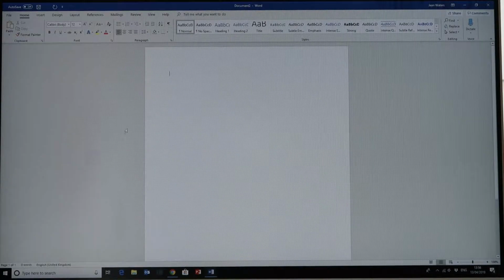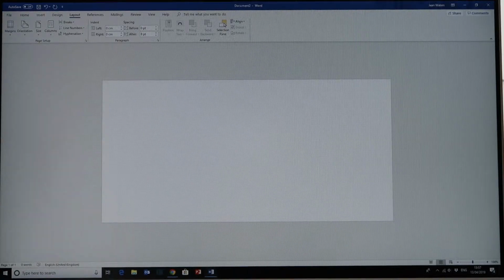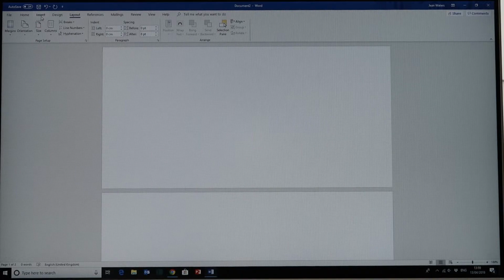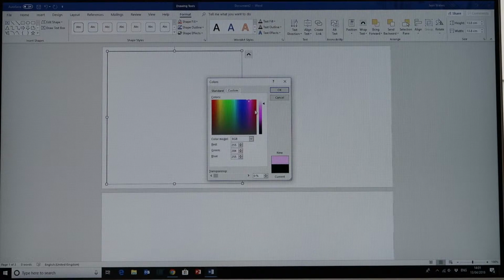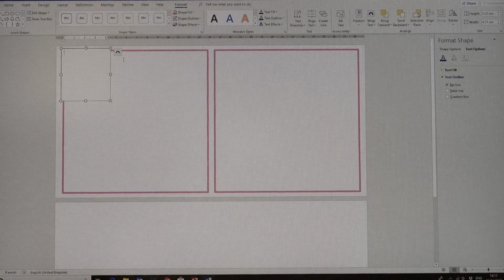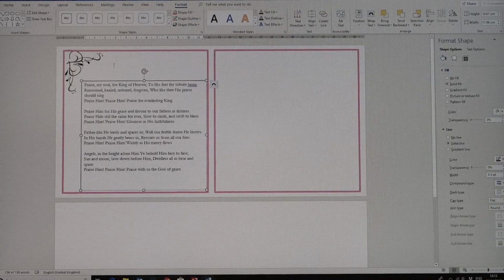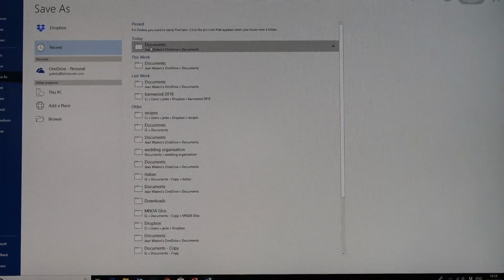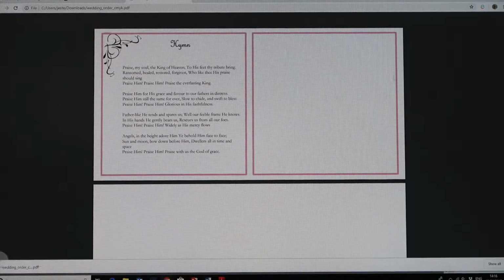DIY Wedding stationary using WORD & ready for commercial printing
Doing your own designs for wedding stationary can be an inexpensive thing to do and online printing can be very reasonably priced.
If you don't have expensive pulbishing software , it can be a daunting task , but using WORD and PDF , you can do it on your own computer to a level that a commercial printer will be happy to accept.
To get you started , I'm sharing what I learnt on my journey to print!